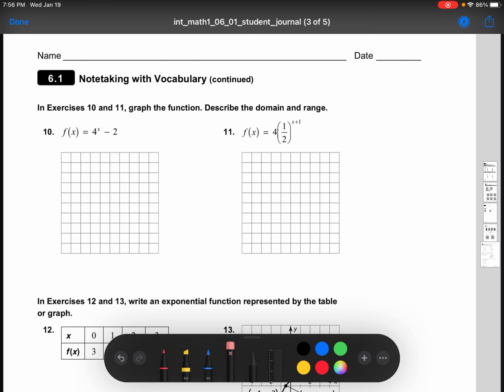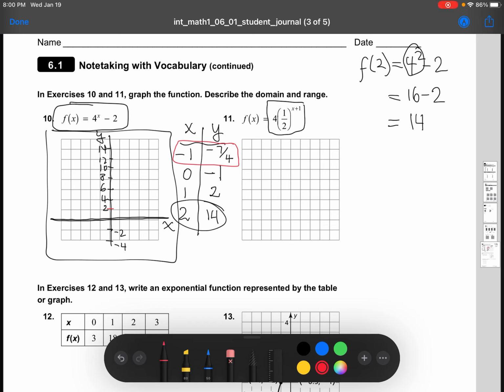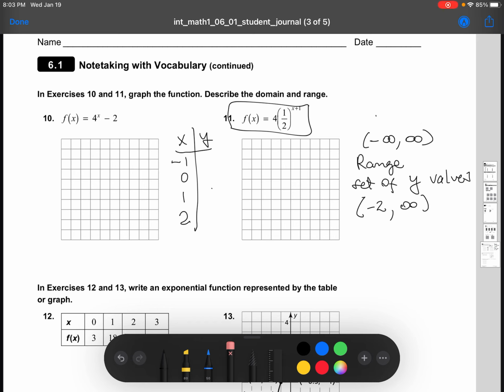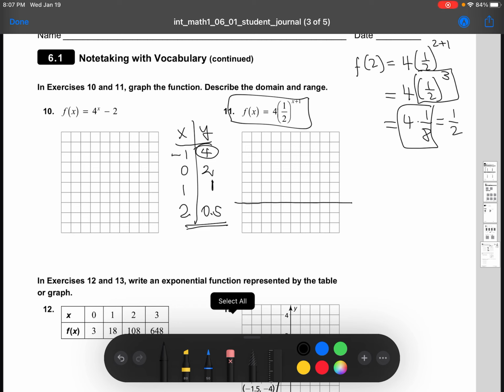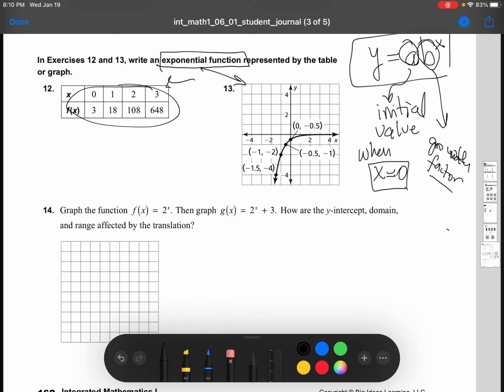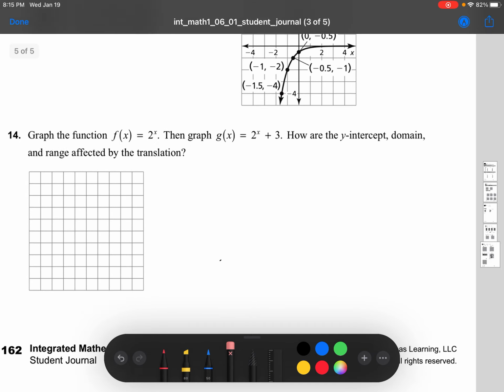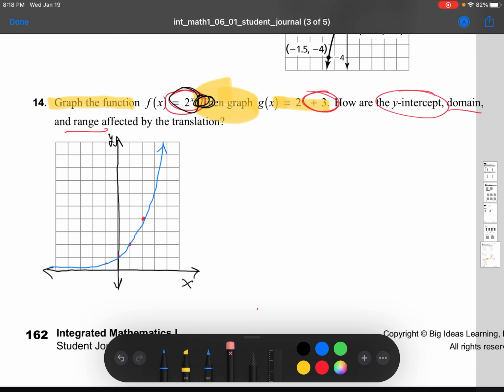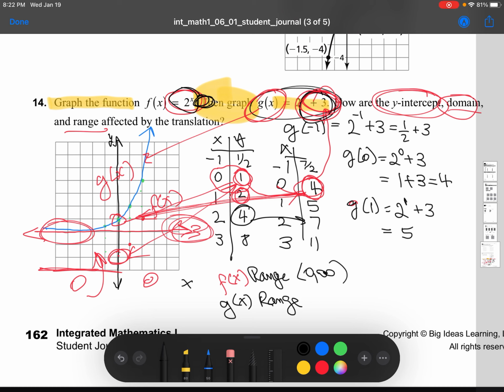SM1 - Unit 6.1 - Exponential functions (Evaluating, Graphing, Domain, Range and Equation)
We learn about the basic elements of an exponential function